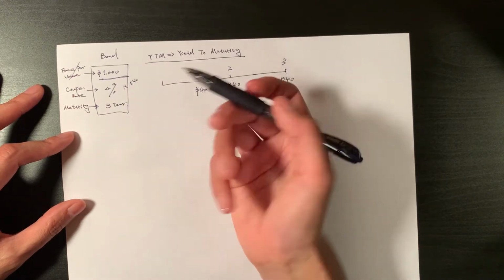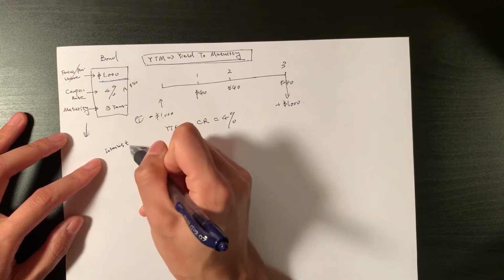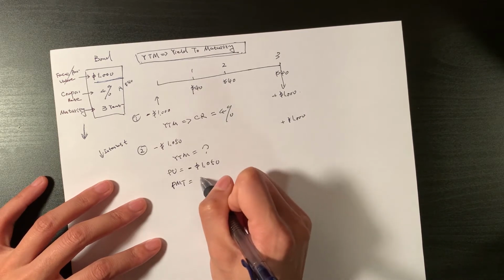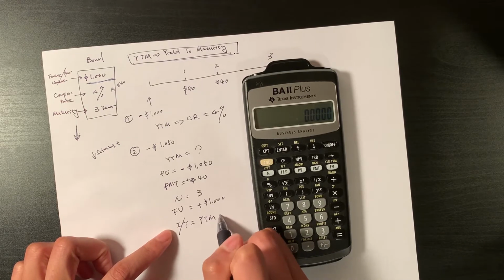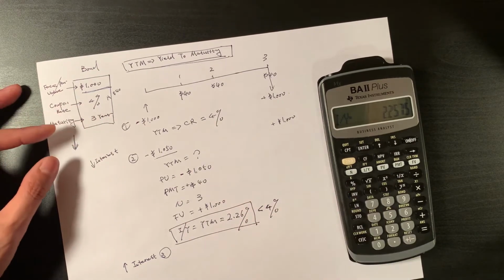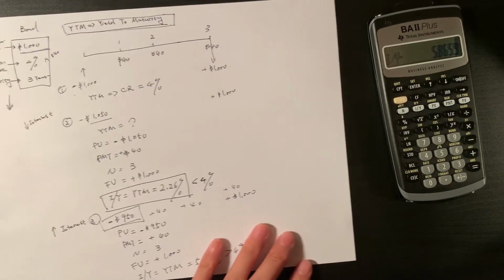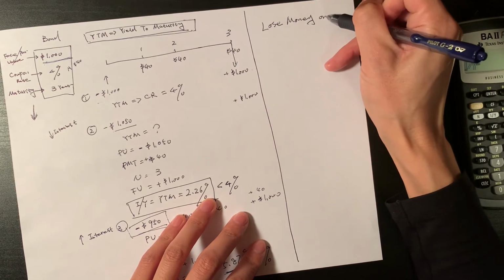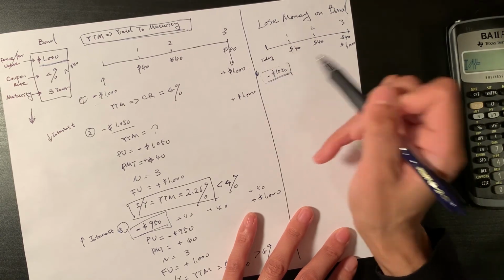How to Understand the Return on a Bond? Yield to Maturity (YTM)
In this video, I will answer the following questions:

What is Yield to Maturity (YTM)?
What's the relationship between the YTM and CR?
Can you lose money on a bond?